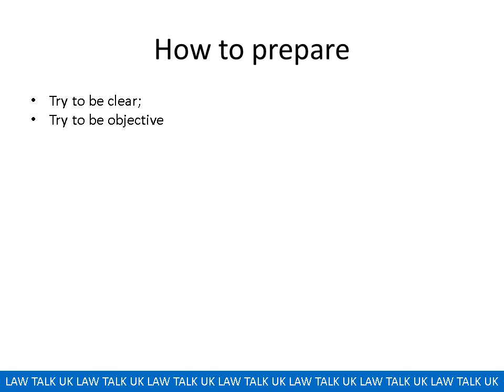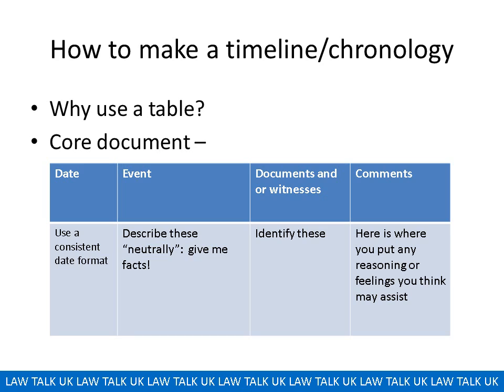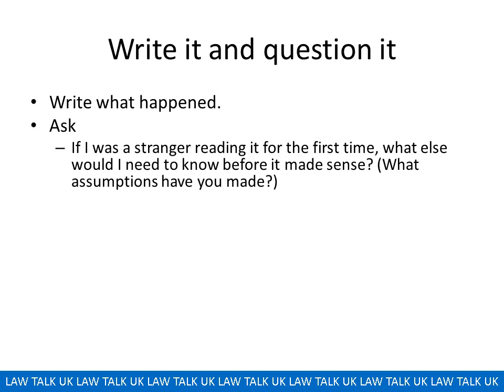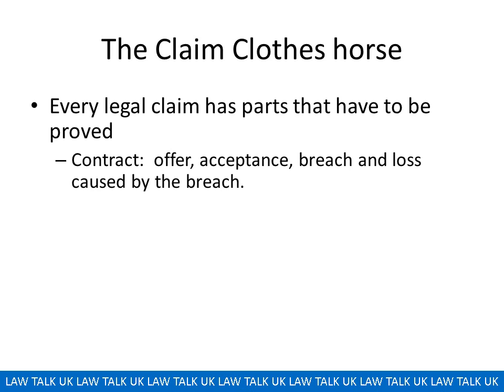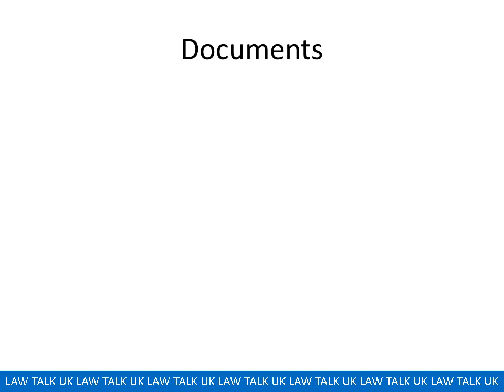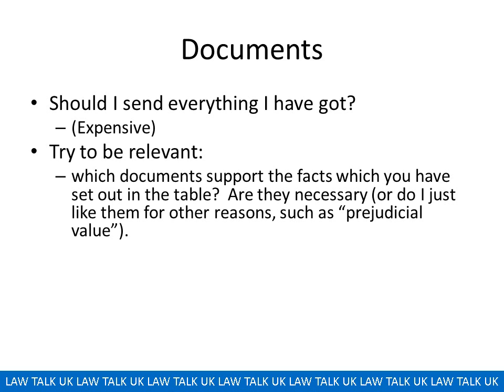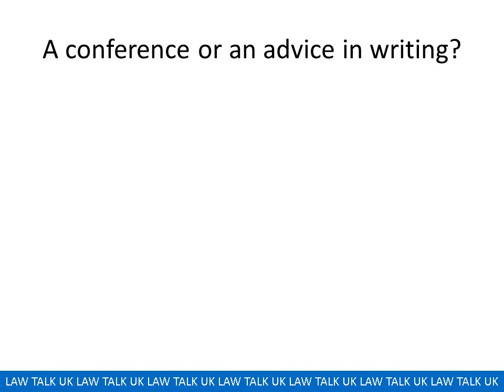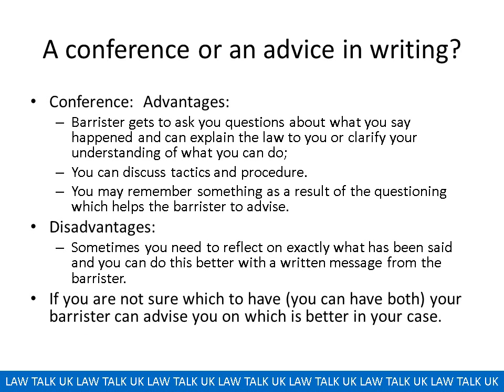Public Access Scheme talk 2016 No 2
This is another in the Talk Law UK occasional series on how to prepare your case to take to a barrister directly for their advice or so they can write documents for your legal case. It is aimed at helping you save money when you are doing this. It gives you some basic tips which make it more likely that you will find the best barrister for you and get the best out of consulting them.  Follow the links on that website.